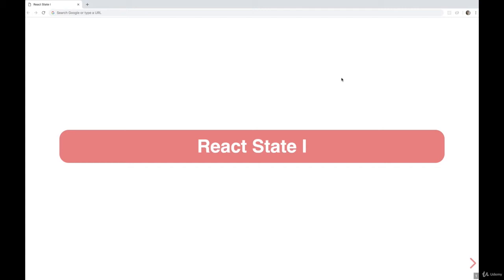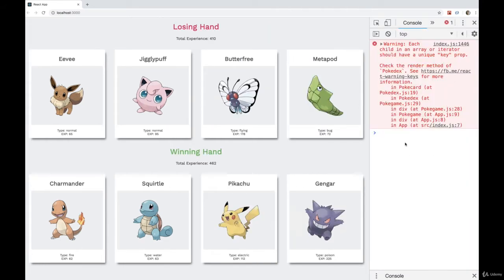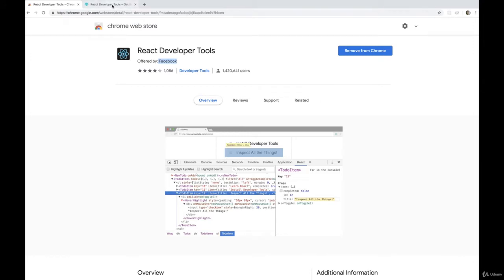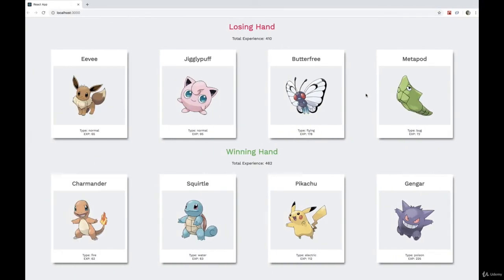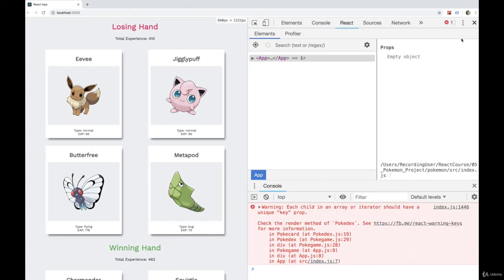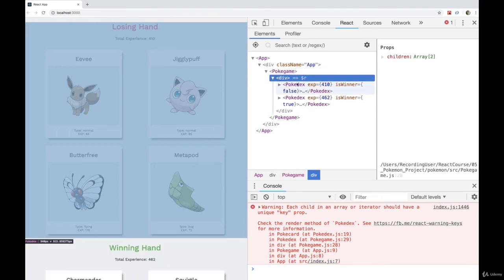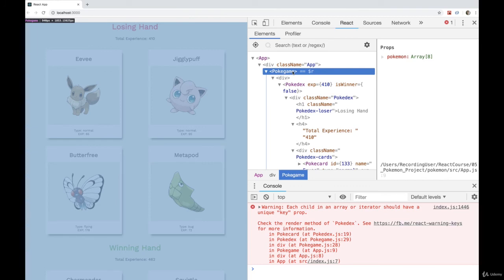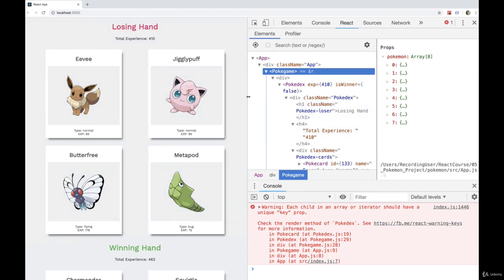Quick Detour React Dev Tools